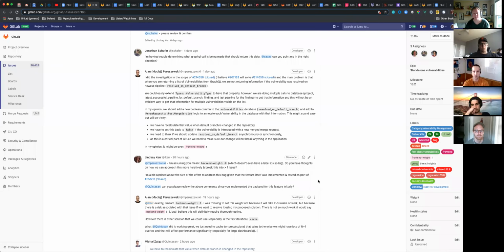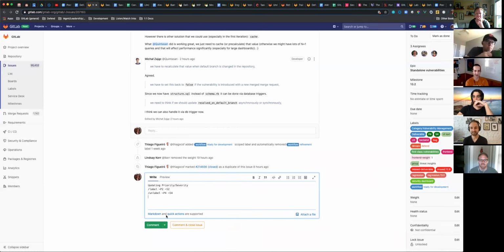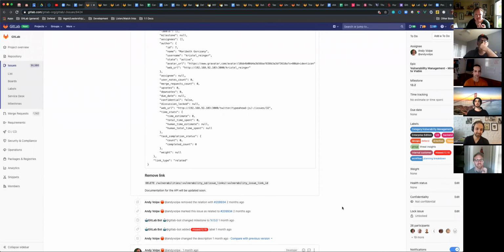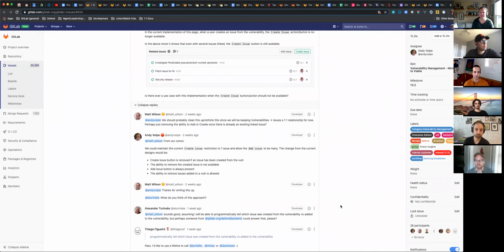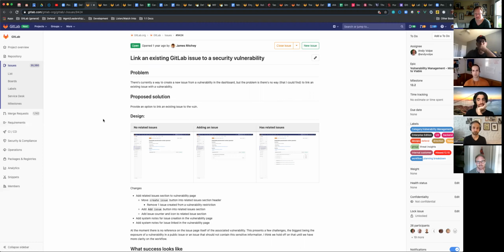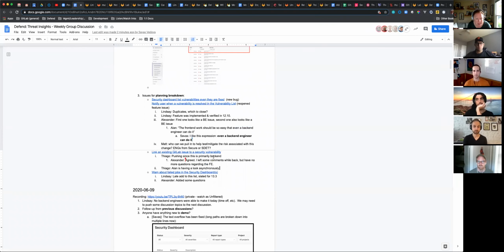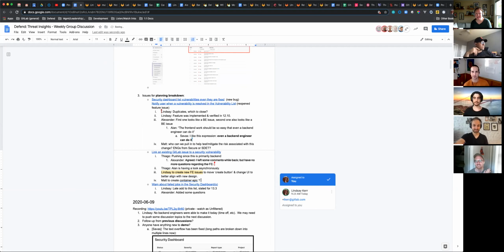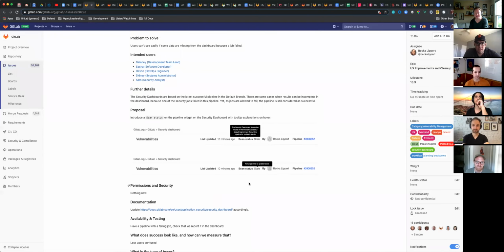Defend: Threat Insights Weekly Group Discussion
Weekly meeting for the Defend:Threat Insights group